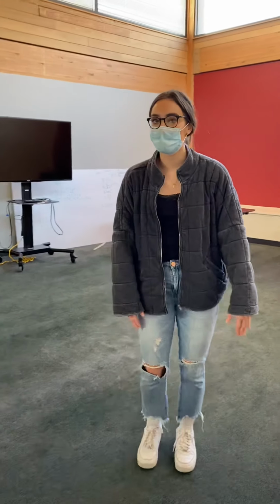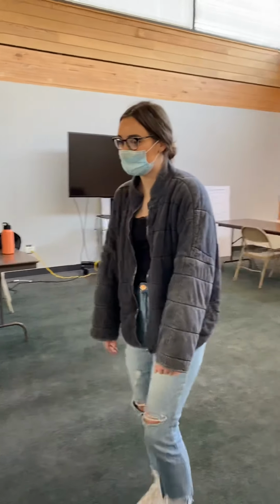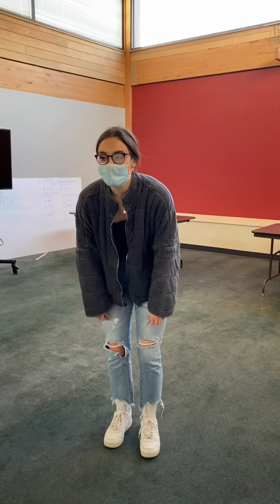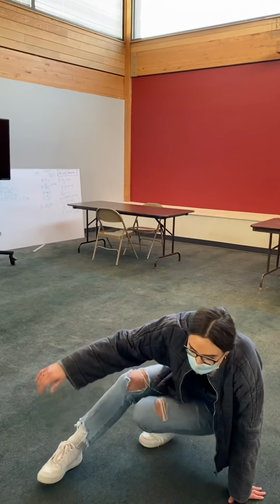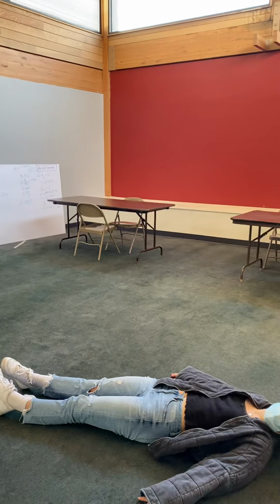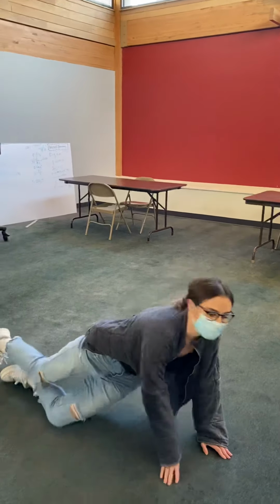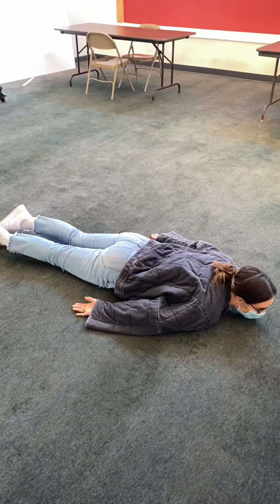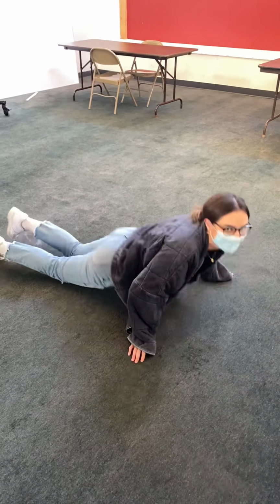Raquel Lane - Directional Terms Lab